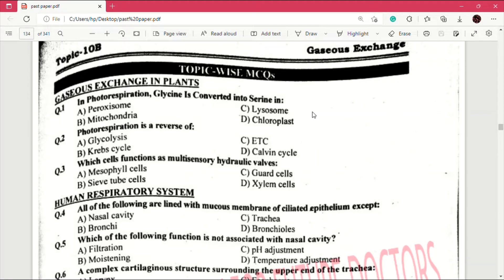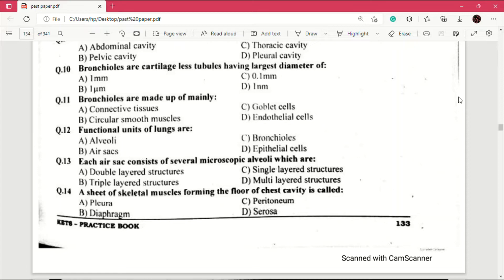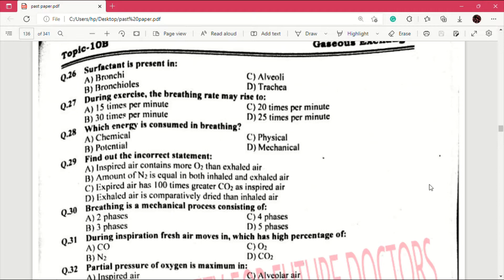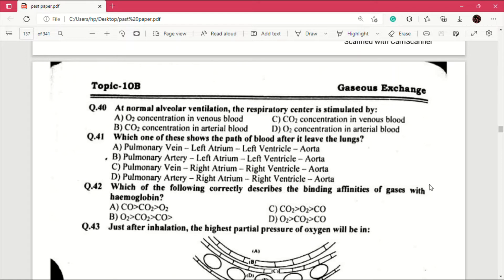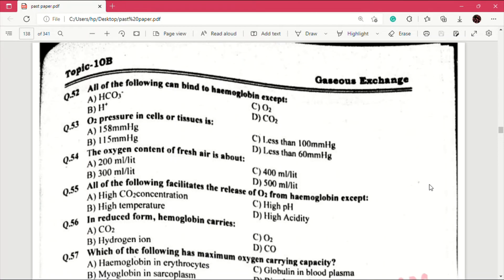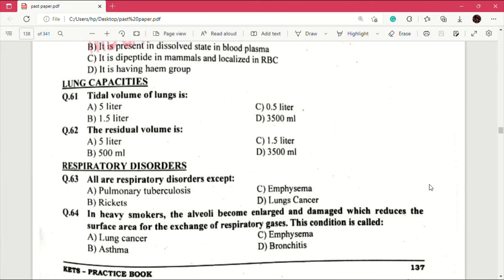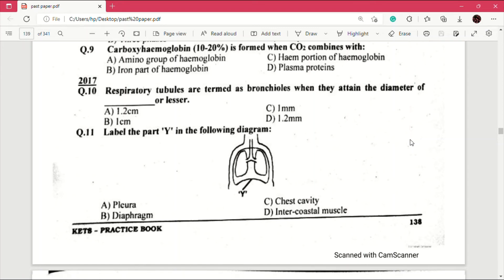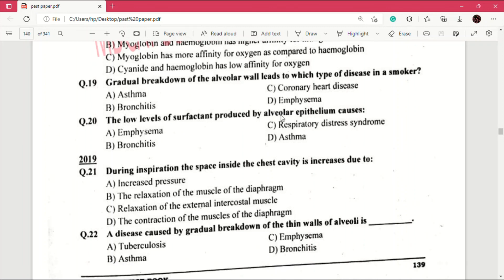NMDCAT Biology Solved Past paper MCQs of GASEOUS EXCHANGE📚📝| MDCAT| NUMS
In this video you'll get Past Paper Mcqs of Biology Chapter GASEOUS EXCHANGE.✅
I hope this proves to be helpful for you.